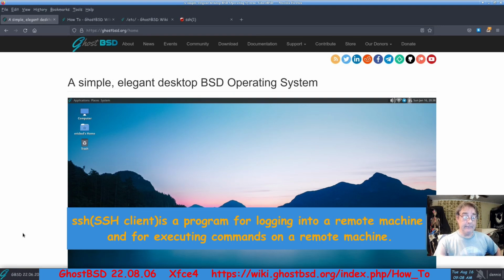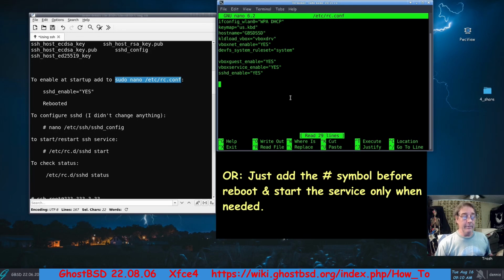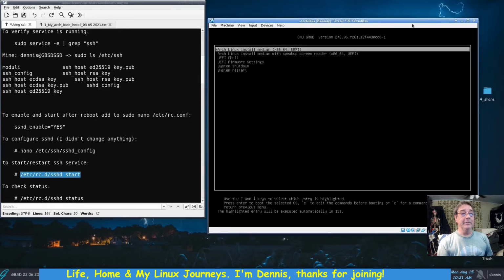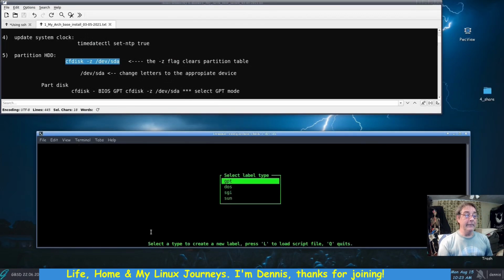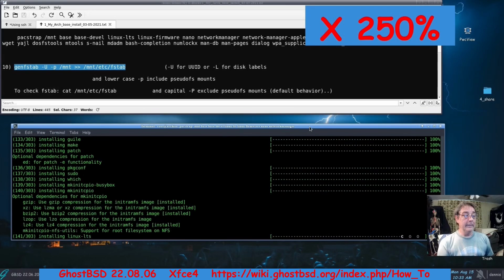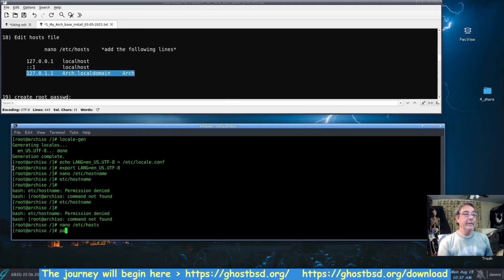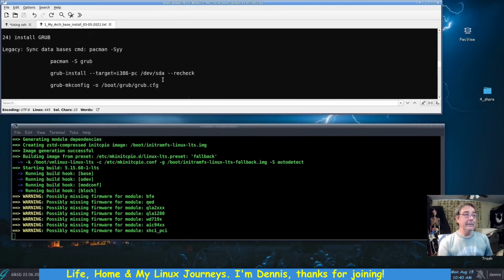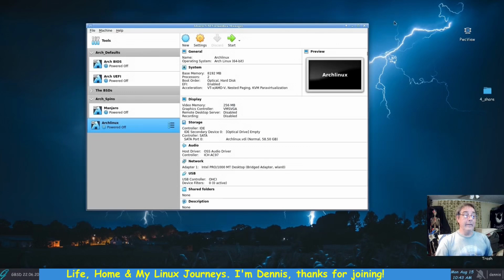GhostBSD (Now Vs.) 22.08.06 Using OpenSSH To Install Arch Linux In A VM GBSD Recommended For All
Find system configuration files and scripts.

ssh (SSH client) is a program for logging into a remote machine and for executing commands on a remote machine.

The methods available for authentication are: GSSAPI-based authentica-tion, host-based authentication, public key authentication, challenge-re-sponse authentication, and password authentication.

To verify service is running:

 sudo service -e | grep "ssh"

If nothing returned, ssh is running.

To see files in ssh dir.    sudo ls /etc/ssh

moduli                                      ssh_host_ed25519_key.pub
ssh_config                               ssh_host_rsa_key
ssh_host_ecdsa_key              ssh_host_rsa_key.pub
ssh_host_ecdsa_key.pub      sshd_config
ssh_host_ed25519_key

To enable at startup add to sudo nano /etc/rc.conf:

 sshd_enable="YES"

 Rebooted

To configure sshd (I didn't change anything):

 # nano /etc/ssh/sshd_config

to start/restart ssh service:

 # /etc/rc.d/sshd start

To check status:

  /etc/rc.d/sshd status

# ssh root@???.???.?.??

Bonus command, for version of GBSD:

 sudo pkg info os-generic-userland | grep Version

I am still convinced GhostBSD is the most user friendly BSD out here. The overall experience requires little experience. As of date GBSD has not stumbled or burped out loud. All is good on the GhostBSD front. I can't say the same (now) for FreeBSD. Future video?